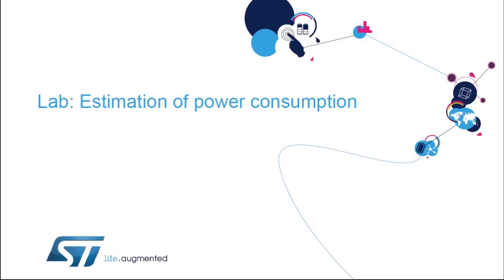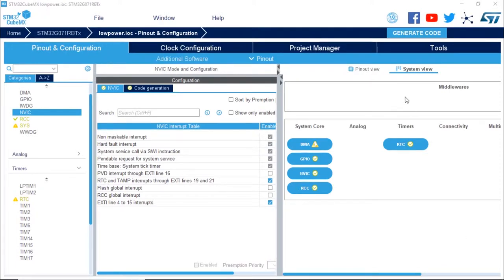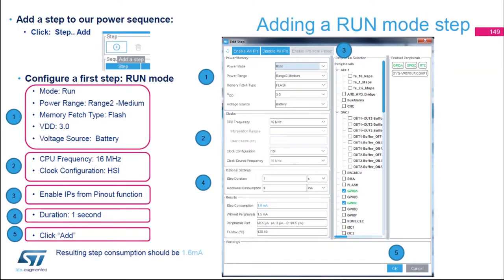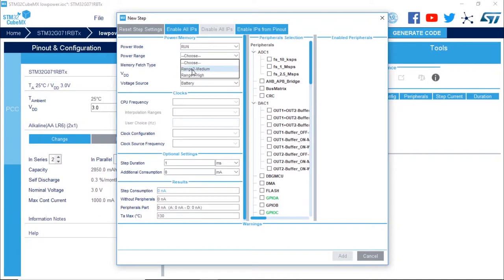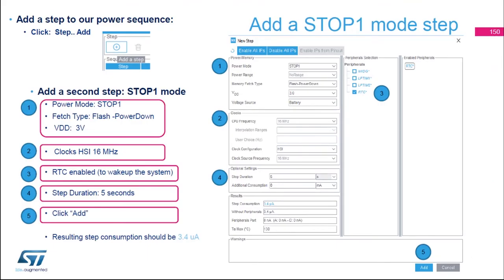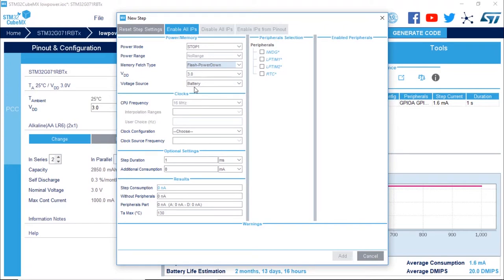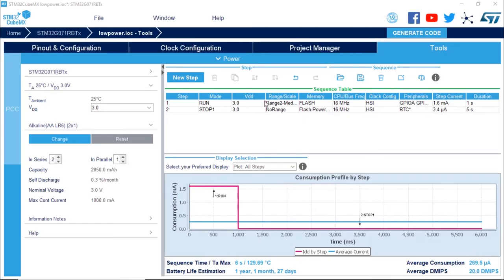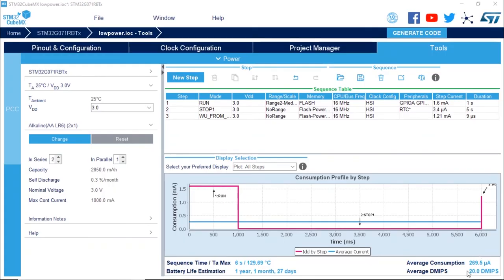STM32G0 Workshop - Pt. 6, Low Power (Pt. 2)